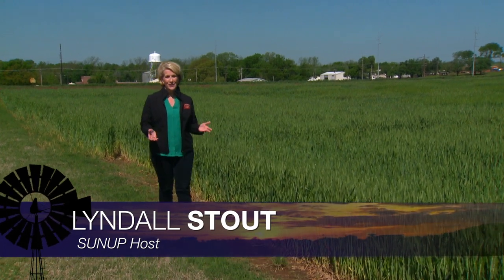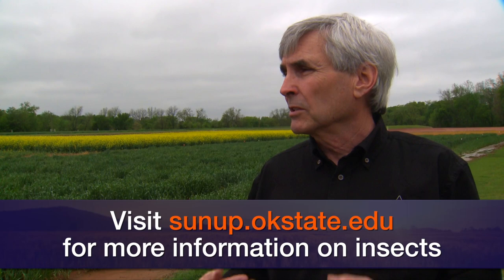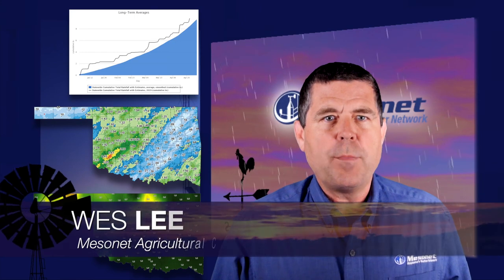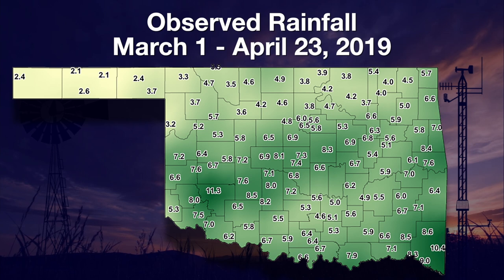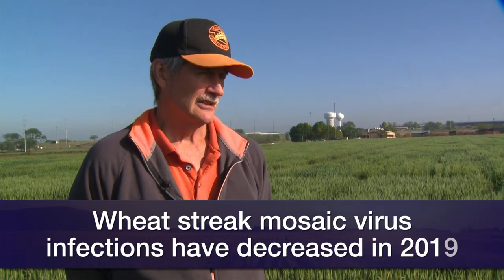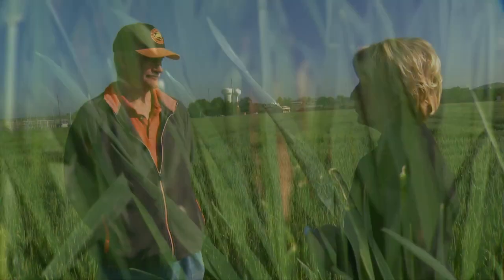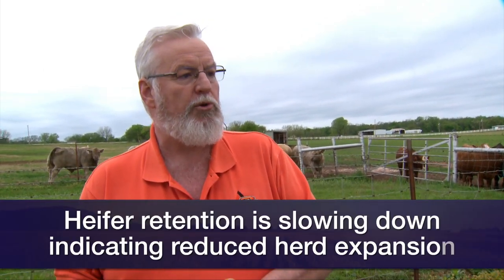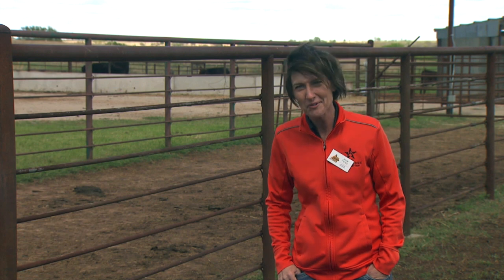SUNUP Full Show (4/27/19)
This week on SUNUP, we learn how insects are impacting winter crop growth from Tom Royer.

- Then, we travel to Grant County for the second stop on the canola tour across northern Oklahoma.

- In the Mesonet weather report, Wes Lee shows us how the soil profile is reacting to the recent moisture. Gary McManus says the rain this week prevented a return to abnormally dry conditions across the state.

- Kim Anderson tells us why grain markets are again watching protein levels in the U.S. wheat crop.

- Bob Hunger says wheat rusts may have jumped from southern Texas to southern Kansas, but don’t give up on scouting for rust.

- In Cow-Calf Corner, Glenn Selk explains the importance of timing artificial insemination for a successful pregnancy in cattle.

- Finally, Kris Hiney shows us why it is important for emergency responders to learn how to work with scared and excitable livestock.

Join us for SUNUP:
YouTube.com/SUNUPtv
SUNUP.okstate.edu